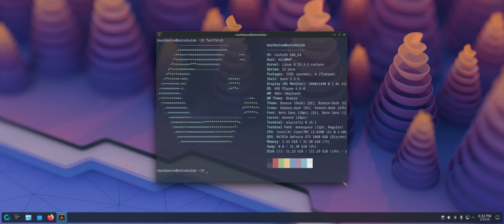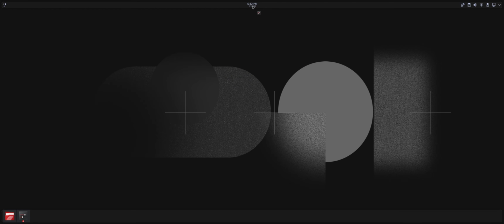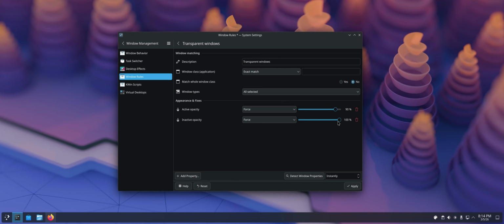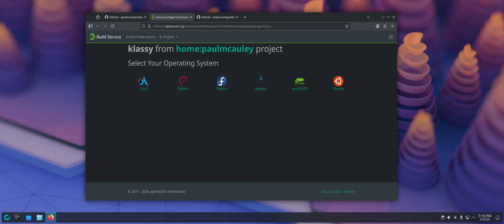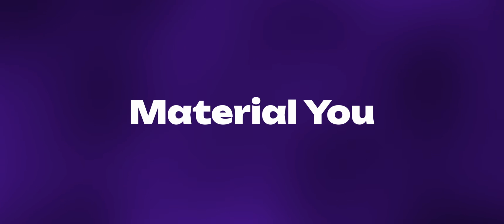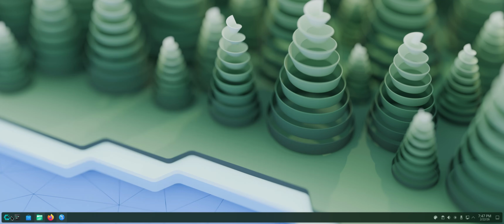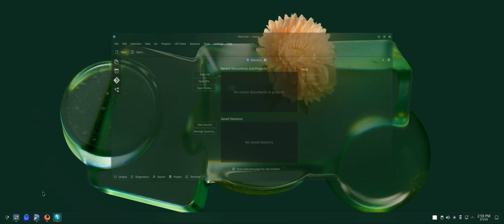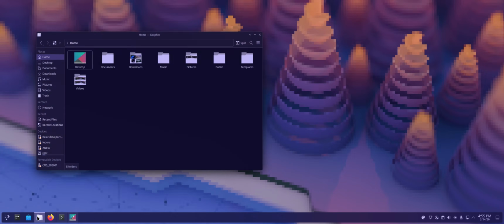KDE Plasma 6 Customization (Linux) | Material You, Best Themes, Utilities | Linux Customization 2026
You’ve been asking for this one for a long time, and it’s finally here! This is the ultimate guide to customizing your KDE Plasma 6 desktop environment.
In this video, I’ll cover everything from the basics—installing themes, icons, cursors, and widgets—to unique, must-have utilities like KDE Material You Colors, Klassy, KDE Wallpaper Effects, and much more. Whether you’re a fan of heavy blur or the Material You aesthetic with dynamic color schemes based on your wallpaper, there’s something here for everyone

This channel is the only official English language channel of @Markellas

⌚ Timestamps:
0:00 Intro
1:48 Basic Customization (Icons, Cursors)
2:45 Global Themes
3:37 Panels & Widgets
5:17 System-wide Blur
7:14 Desktop Effects
8:10 Klassy (Window Decorations & Customization)
10:47 What is Material You?
11:35 Material You Style Setup
14:48 Kvantum Themes
17:05 More Theme & Icon Recommendations
17:45 Dynamic Wallpaper Effects
19:13 Conclusion